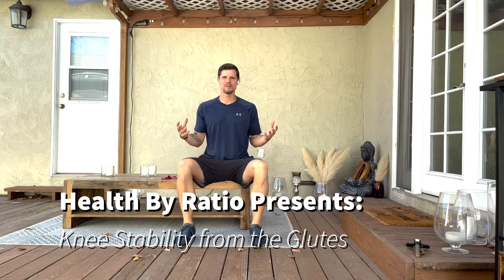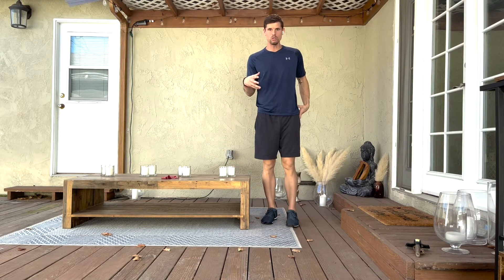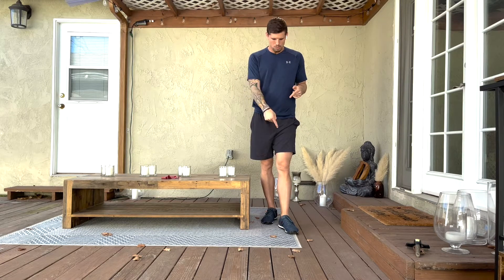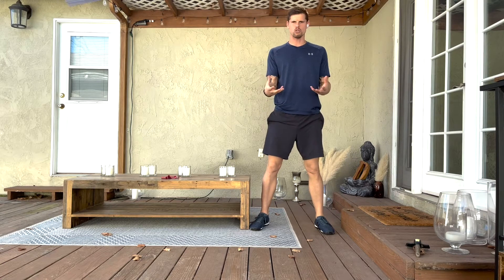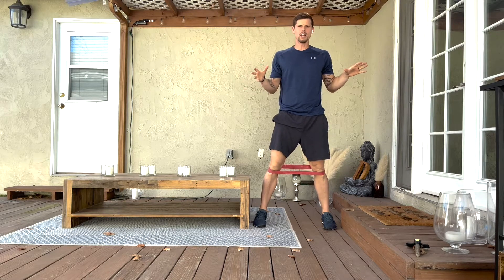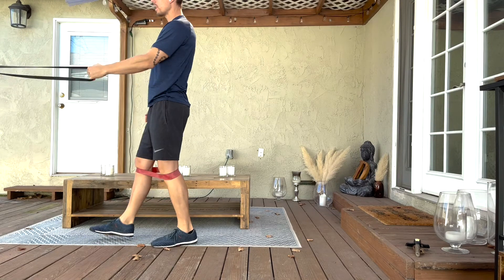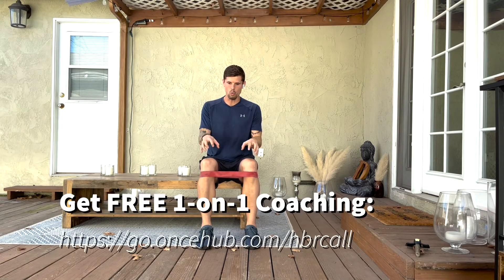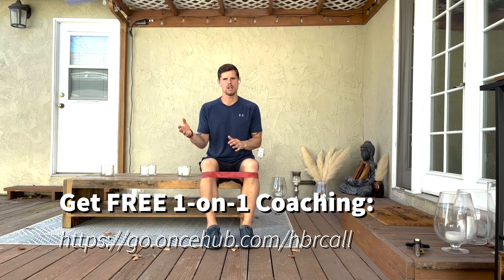How to Truly Stabilize the Knees After Injury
In this video we cover how to truly stabilize the knees after injury and surgery, through functional exercises to recruit the glutes and quads.

Often, after knee injuries & surgeries we focus on specifically the quads or glutes in isolation exercises, yet as important as this is during the initial weeks of recovery these isolated exercise do not translate to our functional lives.

So in this video we break down how to bridge the gap from initial rehab techniques, to functional exercises to prepare our bodies for the activities we love to do!